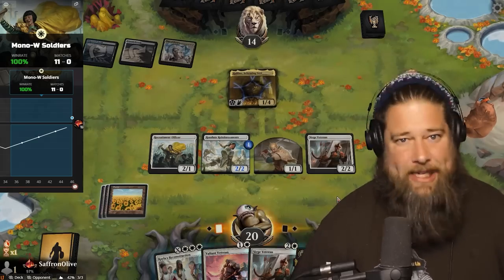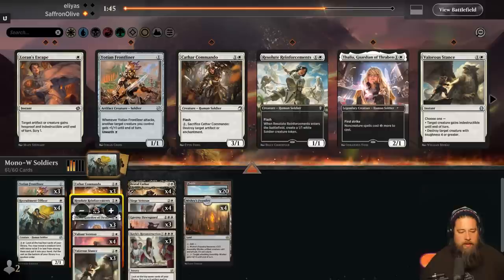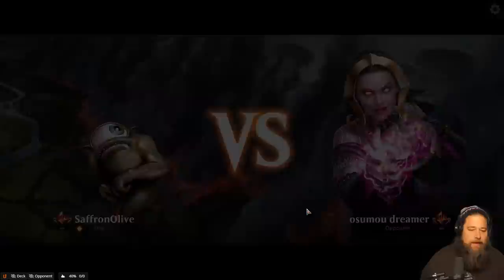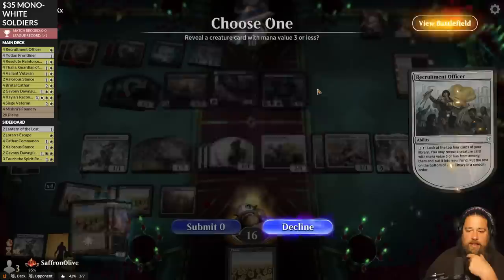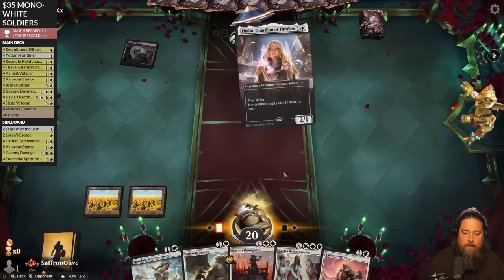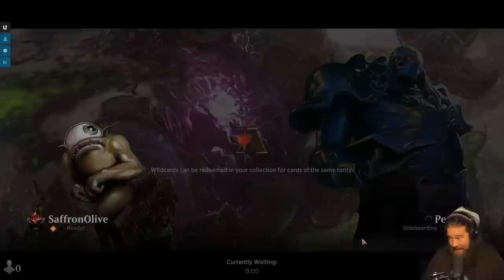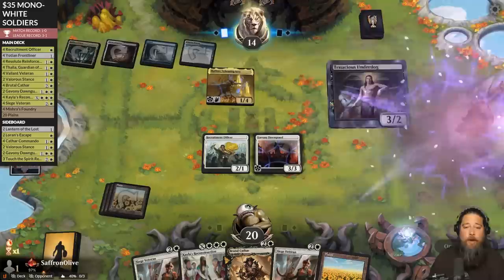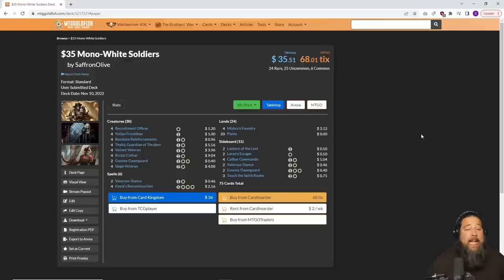Can Anyone Beat $35 of Soldiers at Mythic in Standard? | Budget Magic: the Gathering (MTG)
Did we accidentally break Standard with a $35 Mono-White Soldier deck? Can any Mythic players on Magic Arena beat our budget brew? Let's find out!

0:00 Start
4:10 Match 1
10:45 Match 2
20:14 Match 3
35:55 Match 4
43:09 Match 5
50:40 Wrap Up